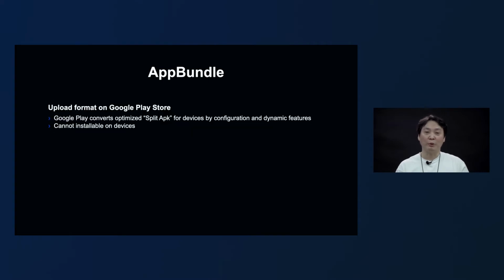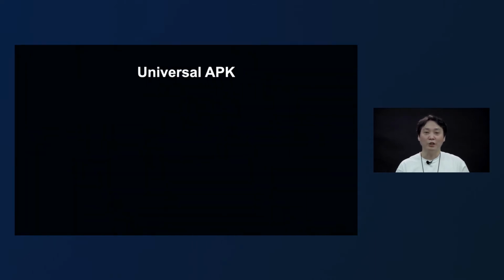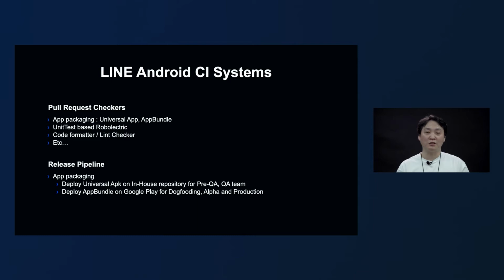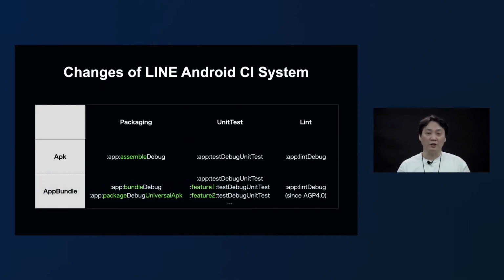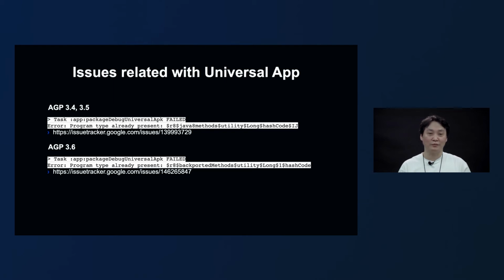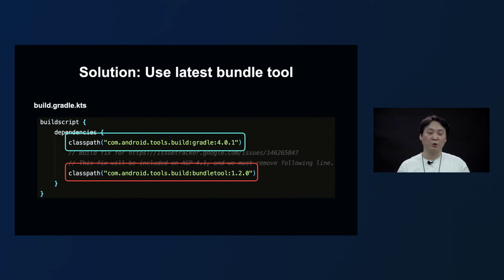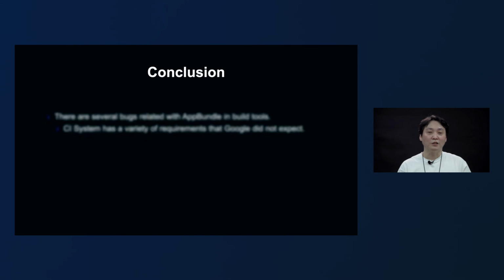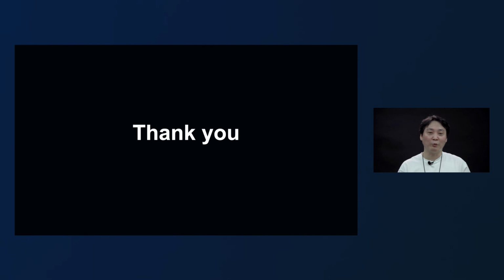Sharing experience of adapting AppBundle on LINE Android CI. -English version-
Young Cha / LINE Plus

■ Session Overview
All softwares can have bugs, also Android Gradle Plugin which is base of Android Build System has various bugs. Since Jun. 2019, LINE Android team adapted Android AppBundle and Dynamic features, but we had a number of difficulties because of various bugs of Android Gradle Plugin. We will take a look at what challenges developers can face when adapting Android AppBundle, and how to avoid them.

■ Category
Client